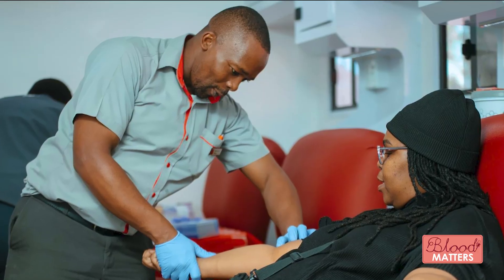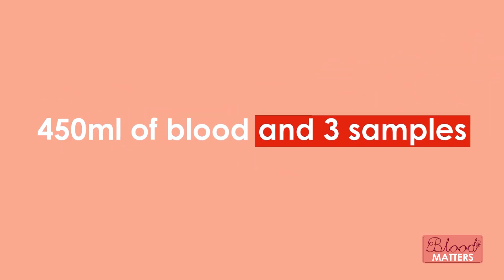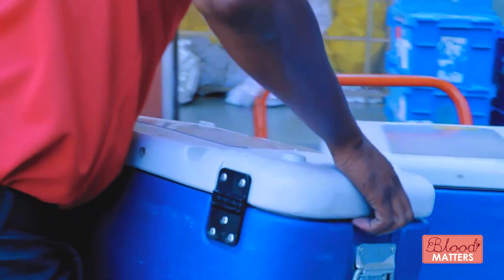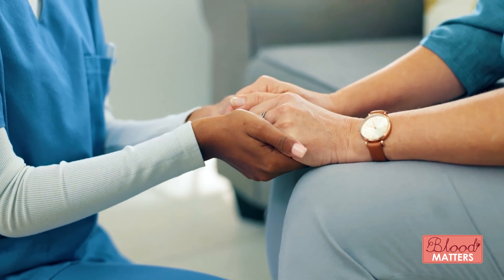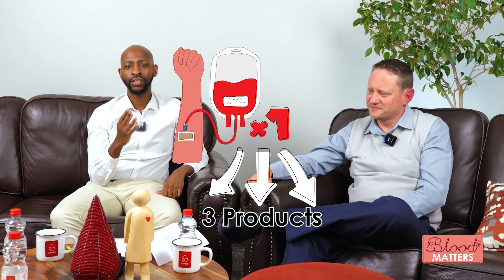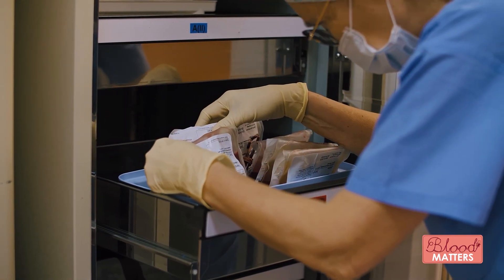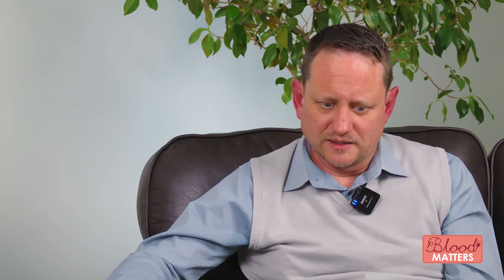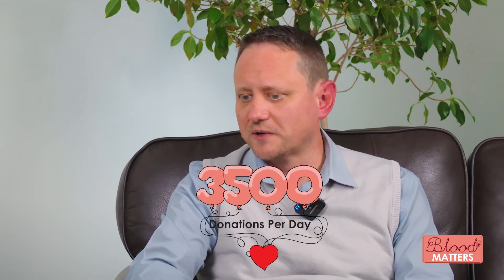Blood Matters | The Journey of Blood – What Happens After You Donate. Willem van der Merwe explains.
Welcome to the BloodMatters Podcast — powered by SANBS.

Episode 3 – The Journey of Blood
In this episode, host Lulama Qabaka sits down with Willem van der Merwe, Senior Manager: Donor Services at SANBS,
to answer one of the biggest donor questions, "What actually happens to my blood after I donate it?"

From your arm to the lab, to the lives it saves, this is the full story of your blood's journey.

🩸 Topics Covered:
00:00 Intro
01:10 What happens right after you donate
03:40 Testing and processing your blood
06:50 Why your blood is separated into red cells, plasma, and platelets
09:30 Who receives your blood and how it’s distributed
12:10 How SANBS ensures safety and traceability
13:01 How long blood lasts and why every donation counts
14:50 Outro and call to action

💬 Follow SANBS:
Instagram / TikTok / X: @theSANBS